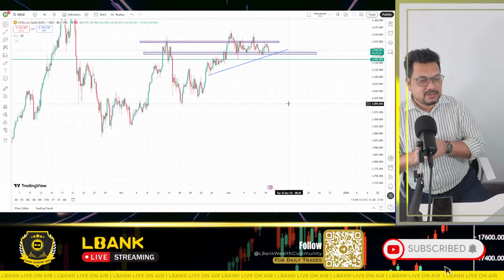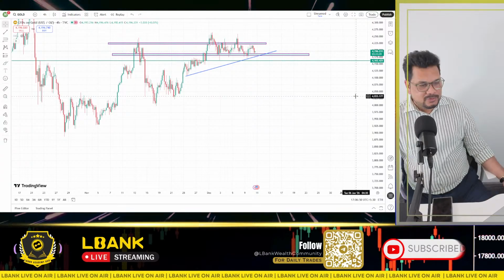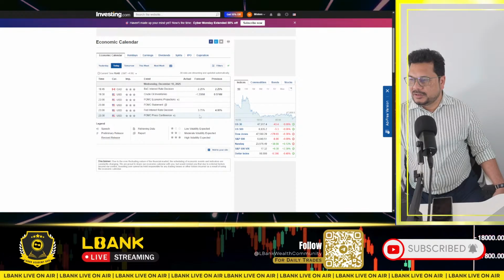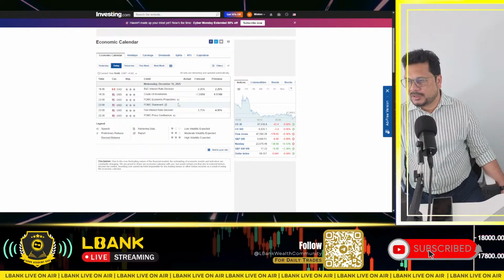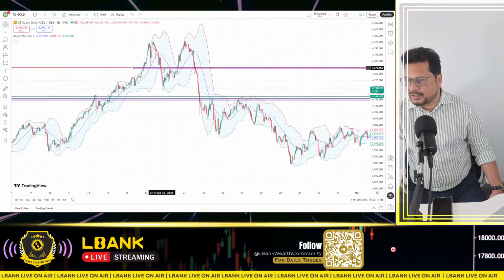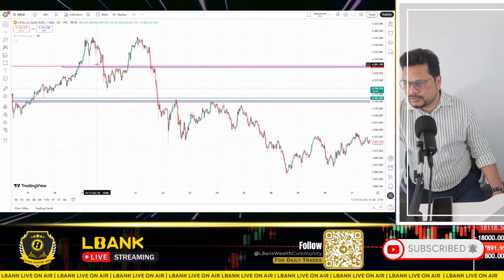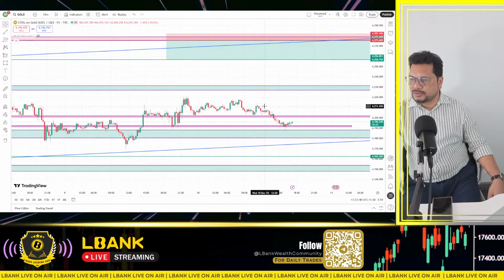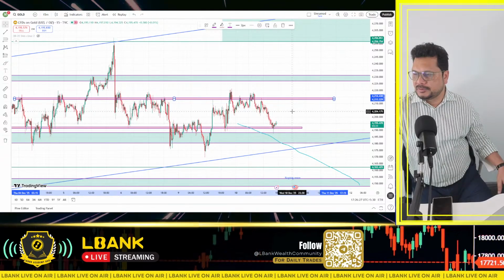Live Bitcoin Consolidates;Gold Holds Support as Safe-Haven Demand Rises (Real-Time Trading Insights)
Welcome to today’s LIVE Gold ,crypto Analysis stream, where we track the real-time movement of XAU/USD and crypto, BTC break down the market using professional technical and fundamental analysis.

🔥 In this live session, you will learn:
Latest gold price action and trend direction
Key support and resistance zones
Breakout and reversal scenarios
Technical indicators (RSI, MACD, EMA, SMA)
Impact of USD, interest rates, inflation data & global events
Intraday and swing trading setups
Risk management tips for consistent trading

📊 Whether you're a beginner or experienced trader, this stream will help you understand gold’s movement more clearly and make more informed decisions.